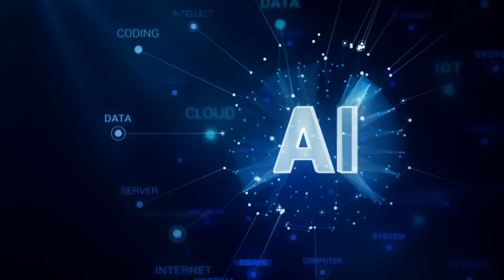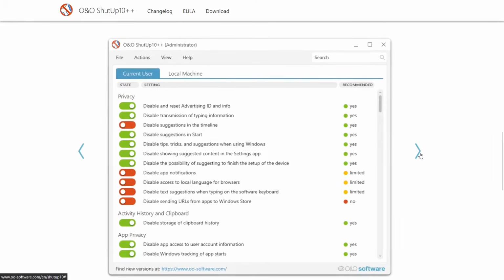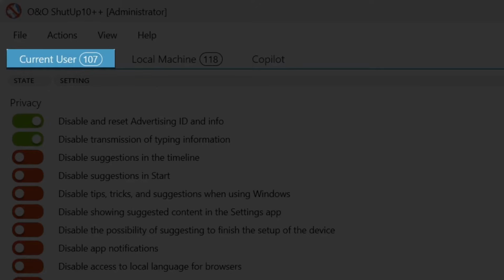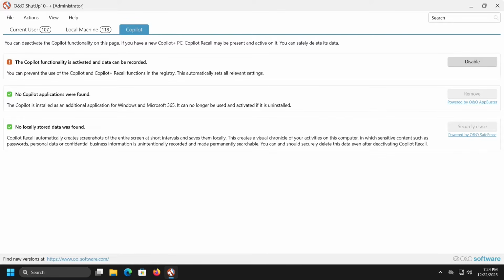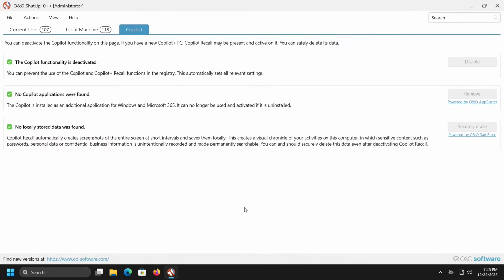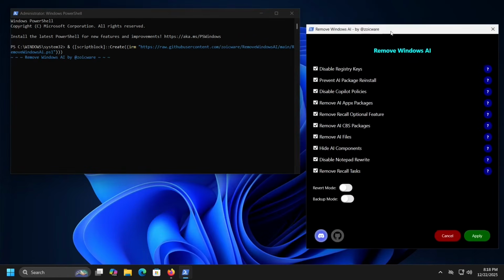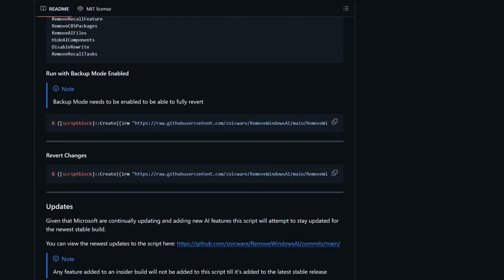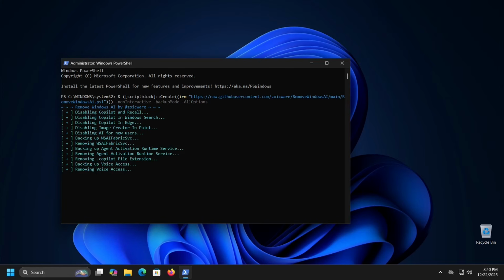How to Completely Remove / Disable AI from Windows 11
Learn how to completely remove or disable AI features in Windows 11, including Microsoft Copilot and the controversial Recall feature. This tutorial covers two free methods to protect your privacy and remove AI tracking from your system.

⚠️ Important: Always create a system restore point before making changes!

This guide shows you how to:
✅ Remove Copilot from Windows applications
✅ Disable Recall screenshot tracking
✅ Delete collected AI data
✅ Prevent AI reinstallation with Windows updates
✅ Restore original settings if needed

🧩 Video chapters
0:00 Introduction
0:38 Method 1: ShutUp10++
3:56 Method 2: RemoveWindowsAI Script

📤 Share with friends who might find this useful